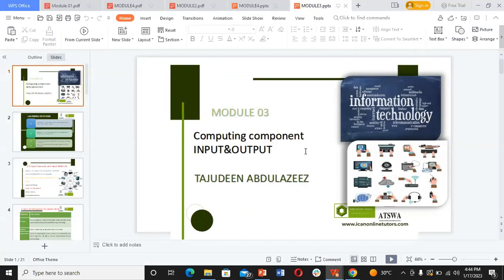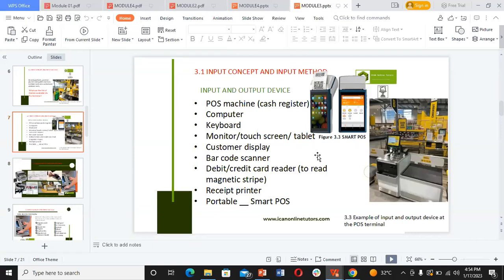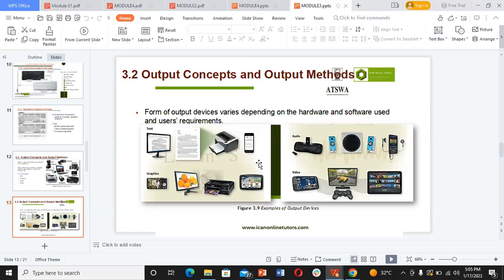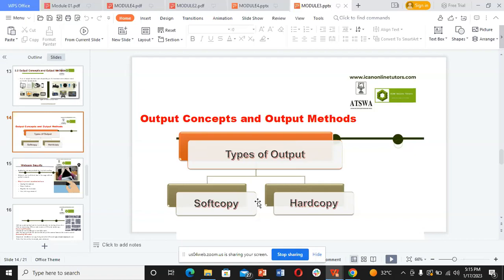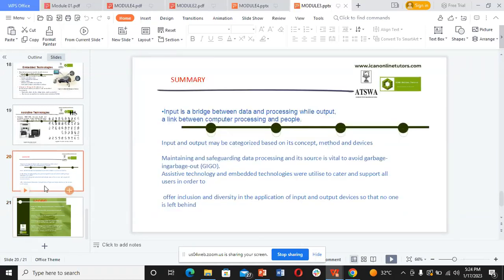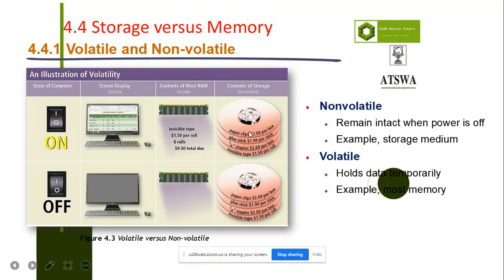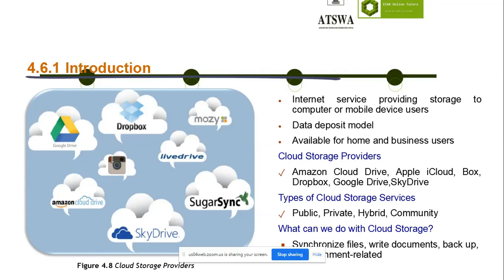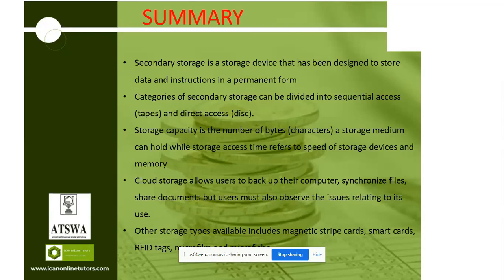IT - Computing Component Input And Output